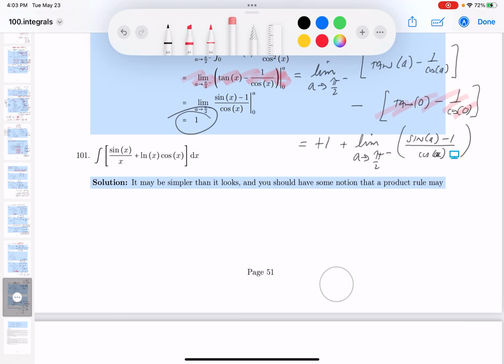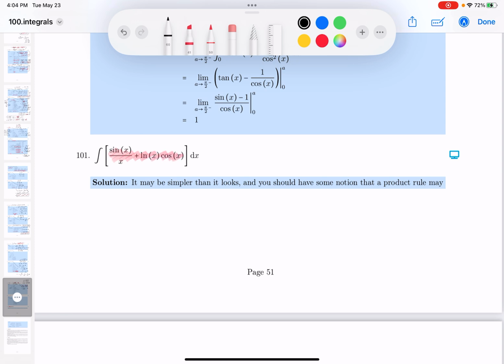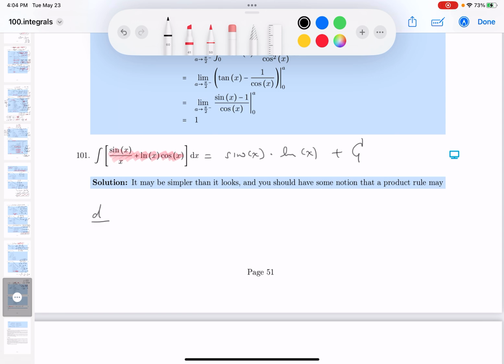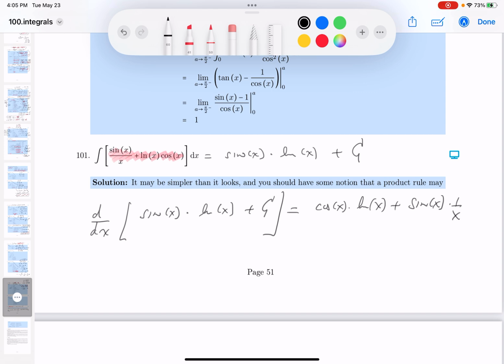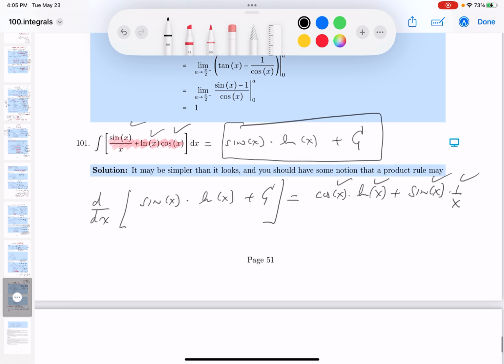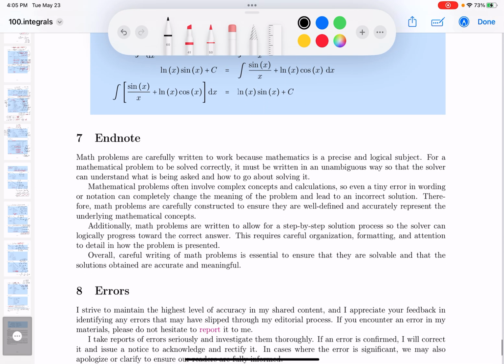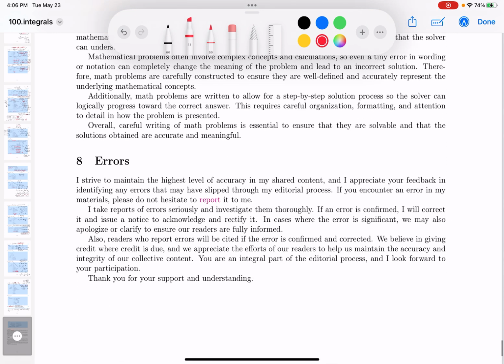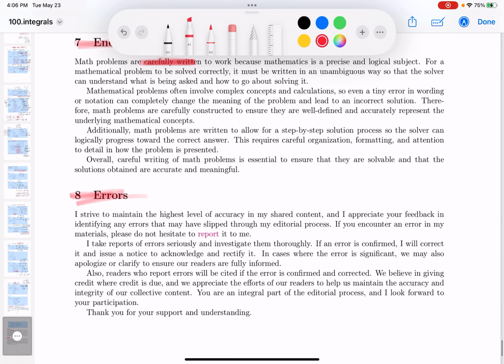mth 122 bprp integrals 101